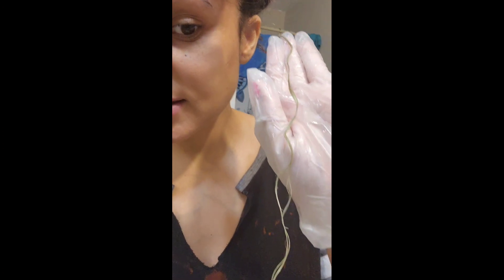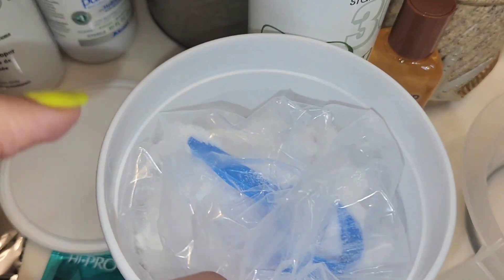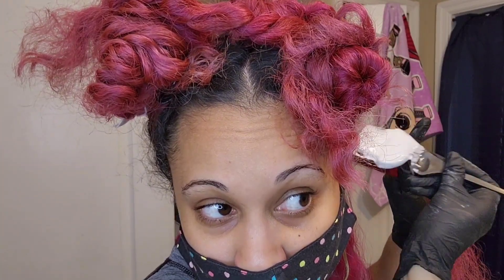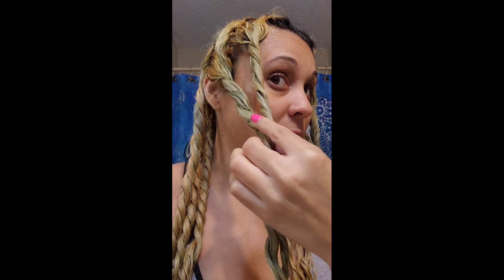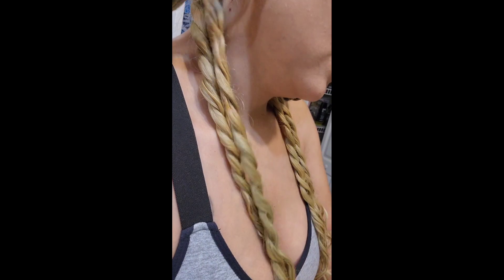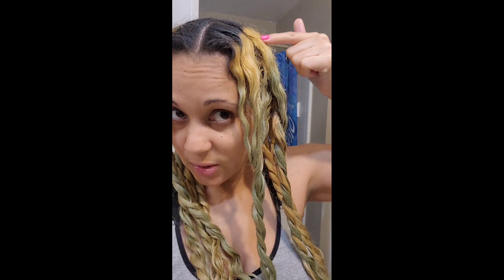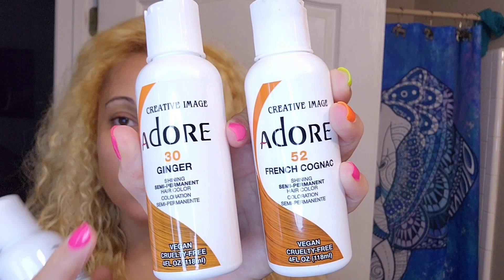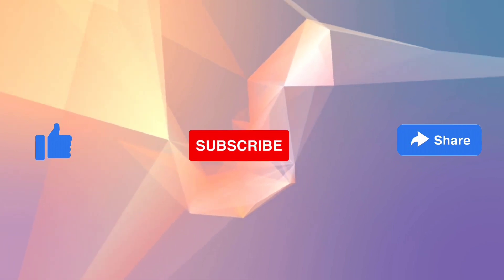How to Remove Purple Hair Dye out | Bleaching step-by-step | Purple to Orange Hair